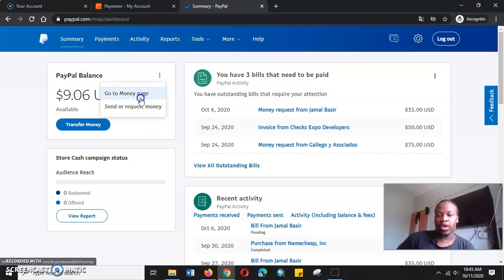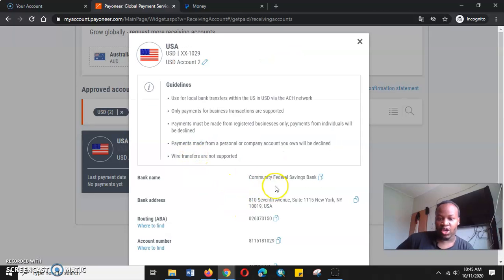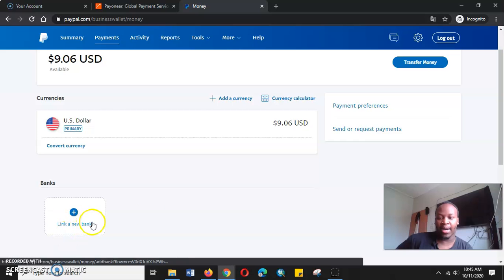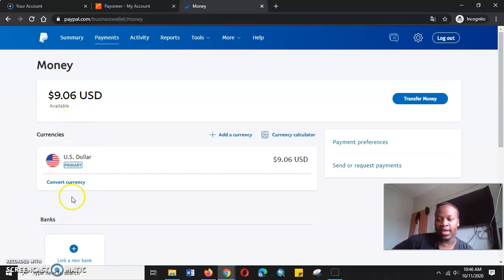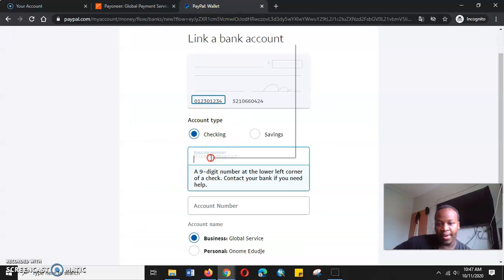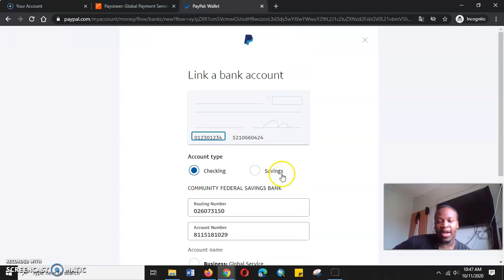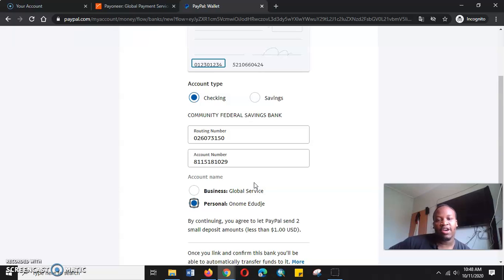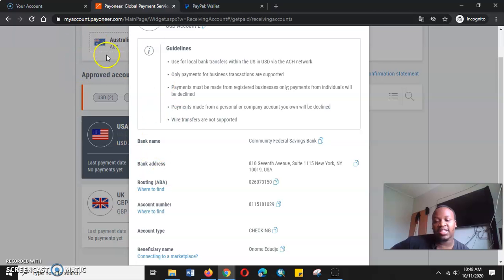Link PayPal to Payoneer Community Federal Saving Bank Account | PayPal To Payoneer's C. F .S. B Bank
link paypal to payoneer community federal saving bank account online, how community federal, savings bank, payoneer login, community federal savings bank routing number,link paypal to payoneer community federal saving bank account,

Upon using this link to register for a Payoneer account, you will get these benefits:
1.Earn $25 USD upon successful registration.
2. Once you receive a total of $1000 in payments, you will receive a $25 reward.

3.The Payoneer default fees are 1% on every payment received from PayPal, but if you register using my link above, Payoneer will waive the 1% fee for you

Linking Paypal to Payoneer means that you want to withdraw your PayPal dollars via a Payoneer bank.
The advantage of these services is that the transaction charges are too much compared to other transactions like PayPal to PayPal.
Payoneer is an online bank account same as PayPal and any other online bank services.

Again payoneer provides a mastercard that you can withdraw your funds from anywhere you find an ATM.
Linking PayPal to Payoneer involve connecting Payoneer's community federal saving bank to your PayPal account.
Once the Payoneer community federal saving bank account is successfully linked to the PayPal account then you have successfully linked Payoneer to PayPal.

Payoneer major benefits:
– A Reasonable Exchange Rate:
Payoneer has an outstanding exchange rate, which means that you can transfer your USD dollar very cheap because the exchange rates are very reasonable.

– Prepaid Debit Card:
With Payoneer, you can get a prepaid Mastercard which you can use for all your payments on the internet.

These are the necessary milestones step by step that you are required to have met before linking PayPal to Payoneer.
- Verified Payoneer account.
- Enabled global payment service in Payoneer.
- Have activated CFSB community federal saving bank in your Payoneer.

1.Earn $25 usd upon sucessfully registration.
2. Once you receive a total of $1000 in payments, you will receive a $25 reward.

3.The Payoneer default fees are 1% on every payment received from PayPal, but if you register using my link above, Payoneer will waive the 1% fee for you